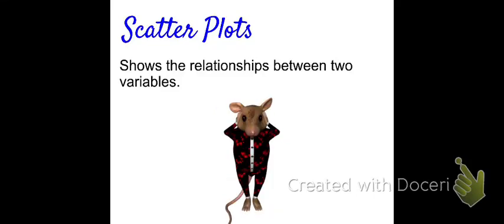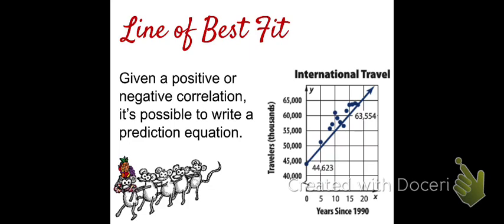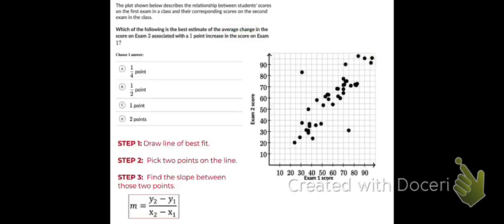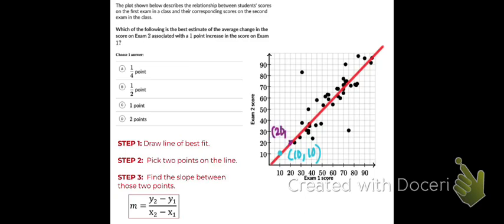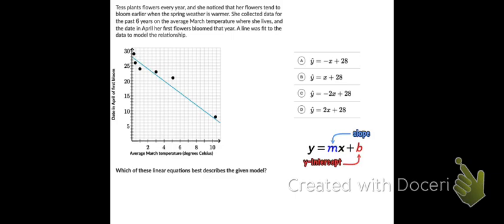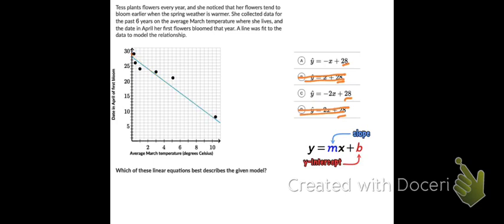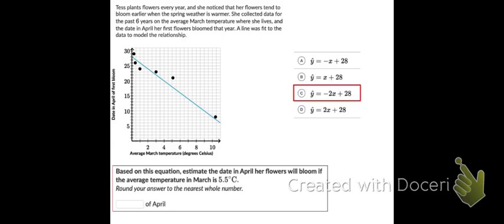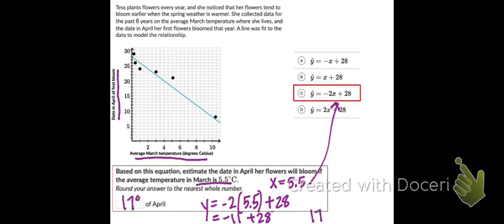Estimating Slope and Equations for Lines of Best Fit (Khan)